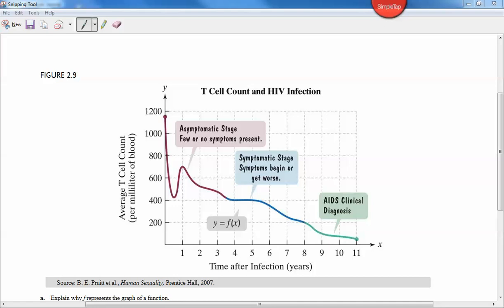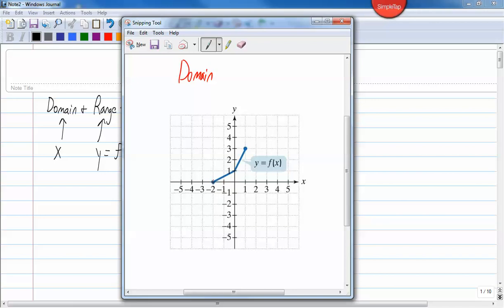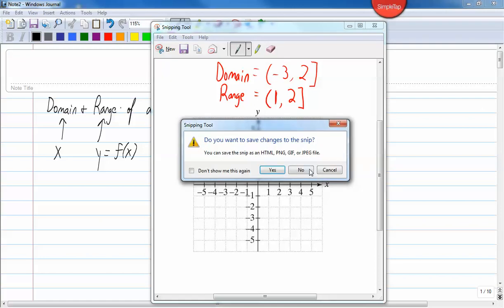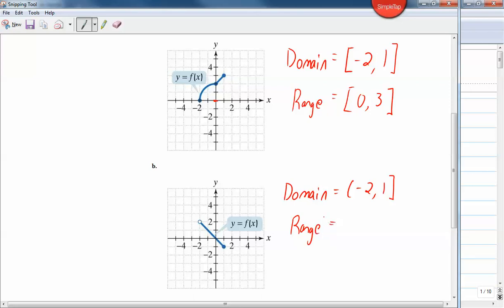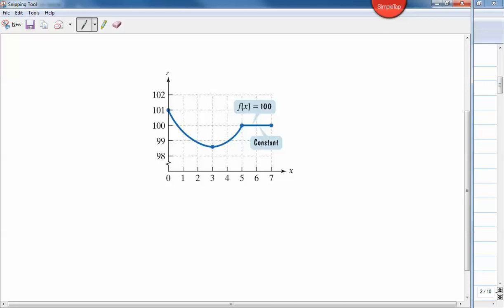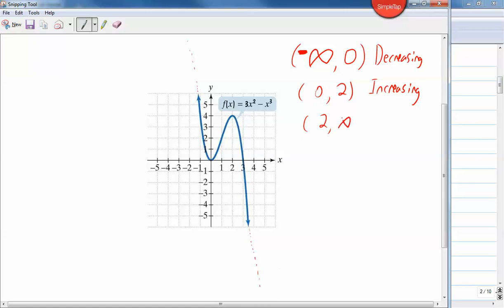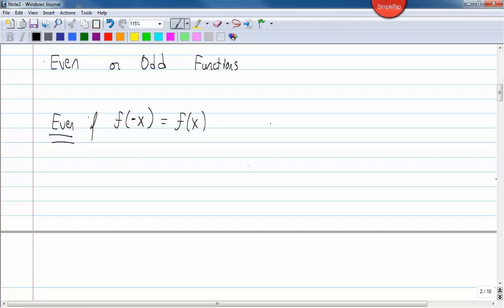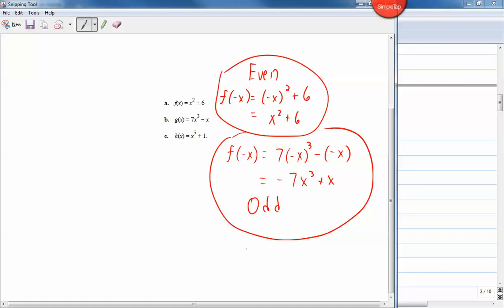Domain and Range from Graphs, Even and Odd Functions